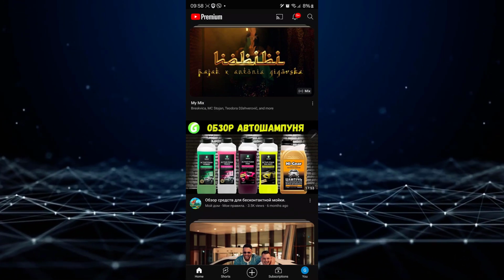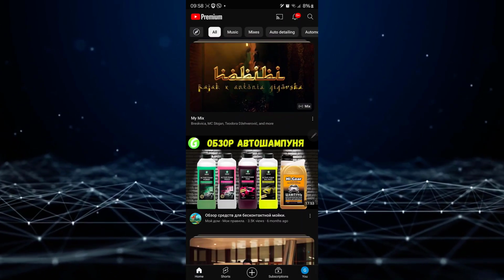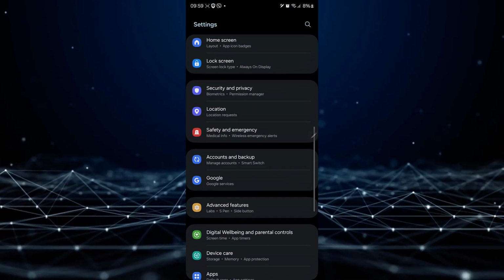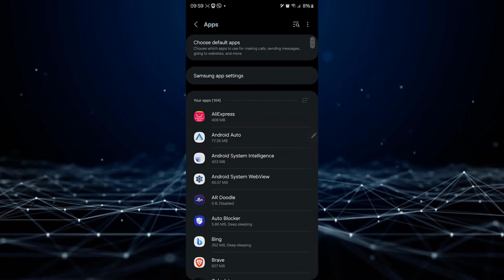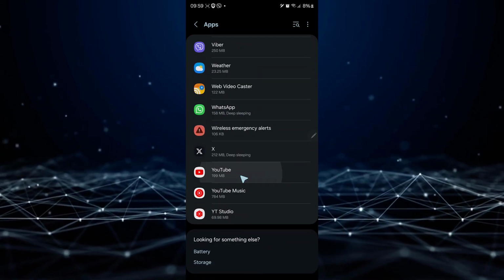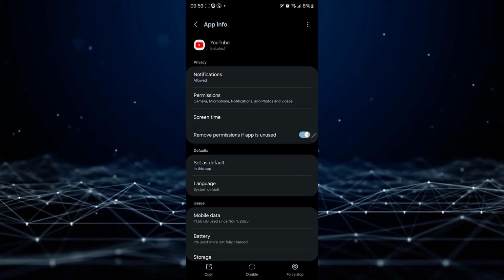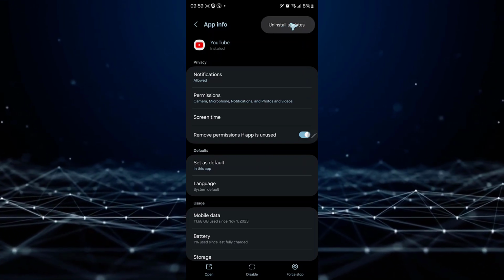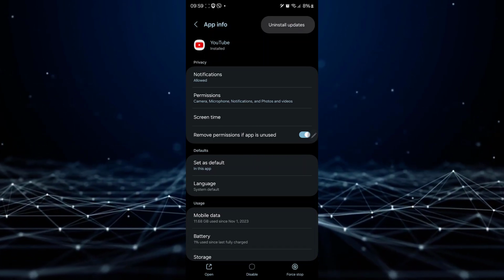How To Fix YouTube Library Option Not Showing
In this tutorial i will show you how to fix youtube library option not showing.